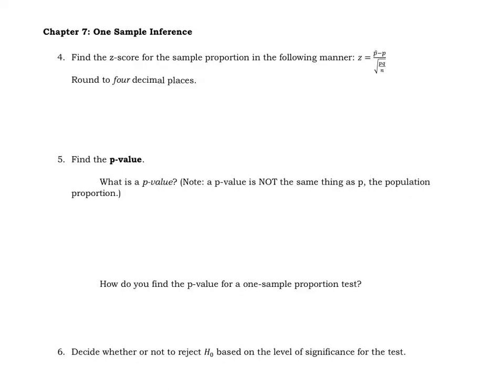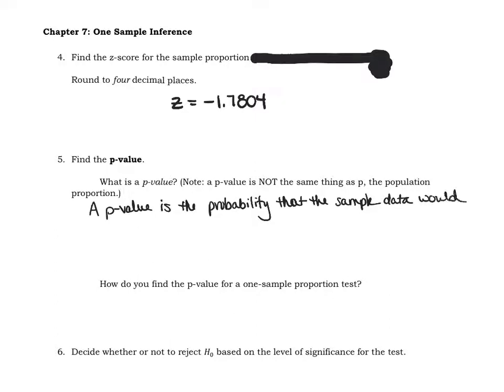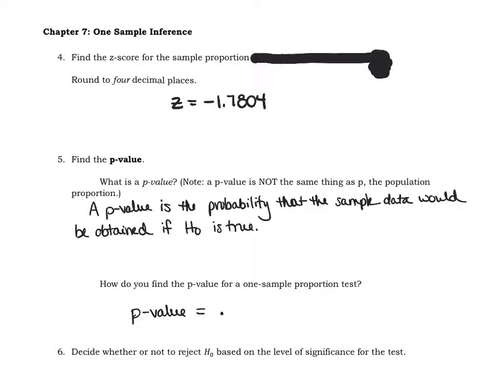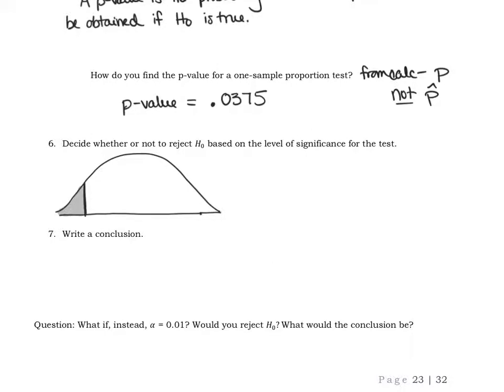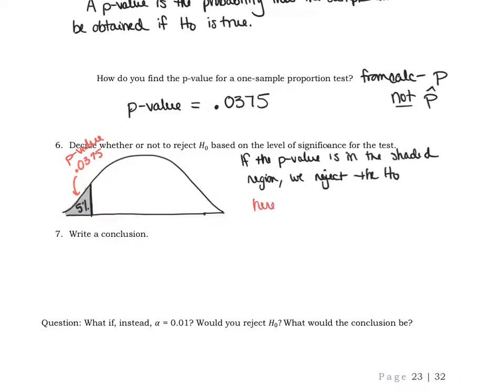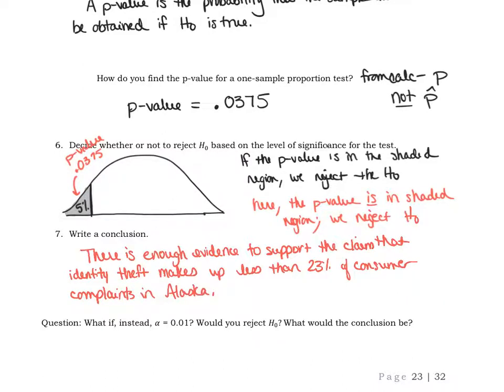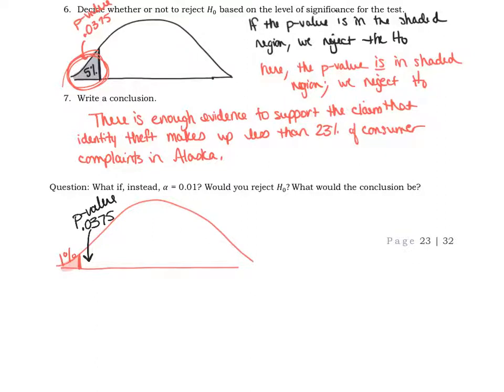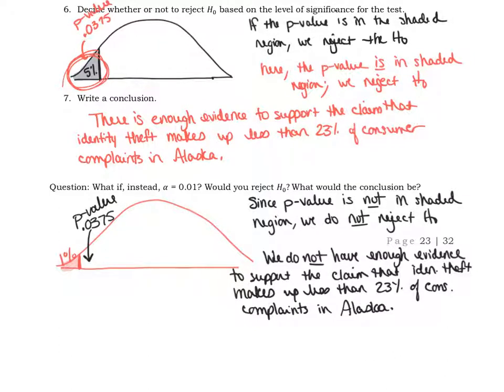Math 111 7.2 page 23